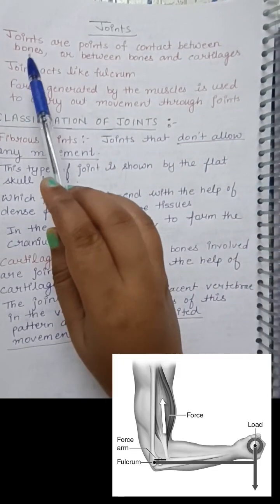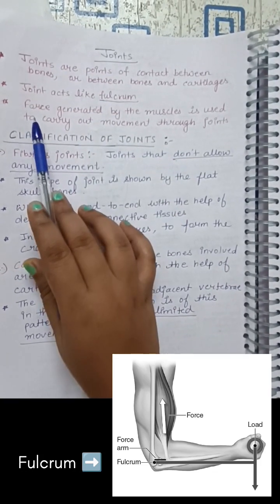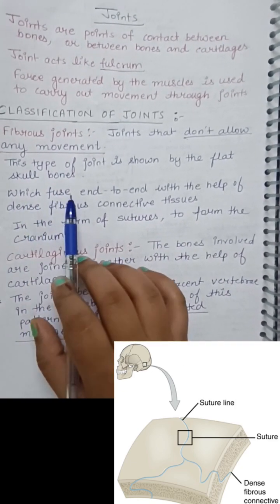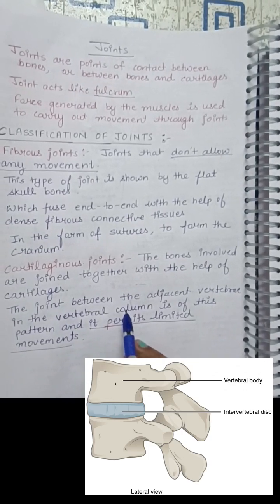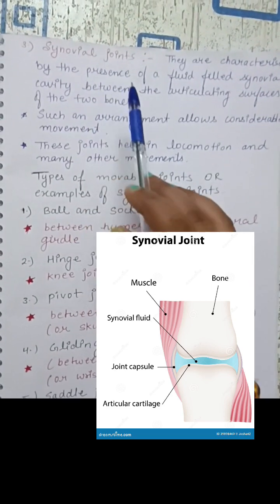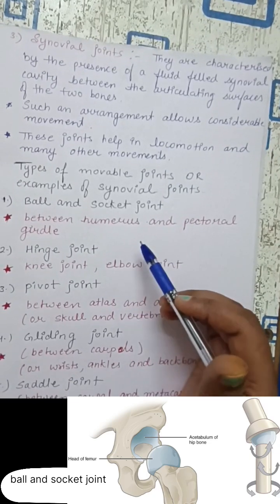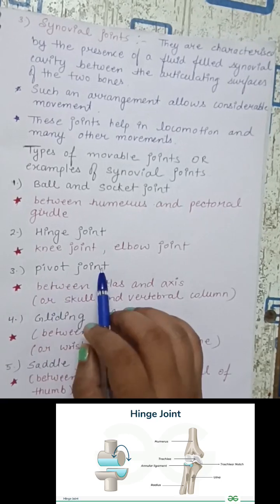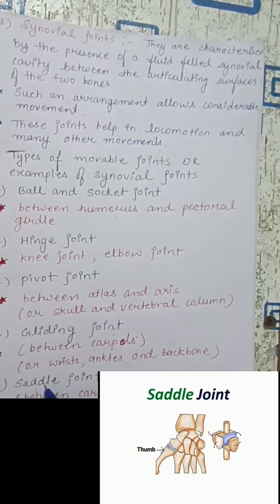By Richa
Joints explanation
🦴 What are Joints?
Joints are points of contact between bones, or between bones and cartilages.
A joint acts like a fulcrum.
Force generated by the muscles is used to carry out movement through joints.

🔹 Classification of Joints:
1️⃣ Fibrous Joints:
These joints don’t allow any movement.
This type of joint is shown by the flat skull bones.
The bones fuse end-to-end with the help of dense fibrous connective tissues.
They are present in the form of sutures, forming the cranium.
2️⃣ Cartilaginous Joints:
The bones involved are joined together with the help of cartilages.
The joint between adjacent vertebrae in the vertebral column is of this type.
These joints permit limited movements.
3️⃣ Synovial Joints:
They are characterized by the presence of a fluid-filled synovial cavity between the articulating surfaces of two bones.
Such an arrangement allows considerable movement.
These joints help in locomotion and many other body movements.
✨ Types of Movable (Synovial) Joints:

1️⃣ Ball and Socket Joint:
Found between the humerus and the pectoral girdle.
2️⃣ Hinge Joint:
Found in the knee joint and elbow joint.
3️⃣ Pivot Joint:
Found between the atlas and axis (between the skull and vertebral column)
4️⃣ Gliding Joint:
Found between carpals (in wrists, ankles, and backbone).
5️⃣ Saddle Joint:

Found between the carpal and metacarpal of the thumb.